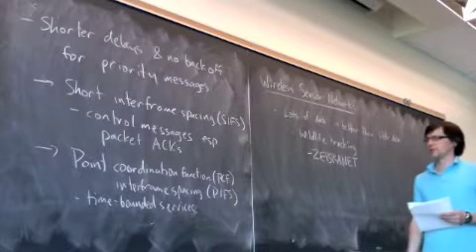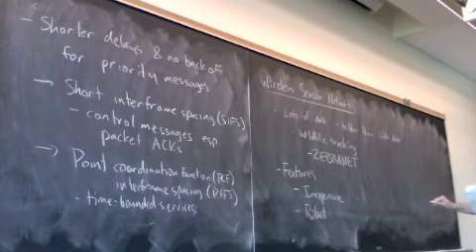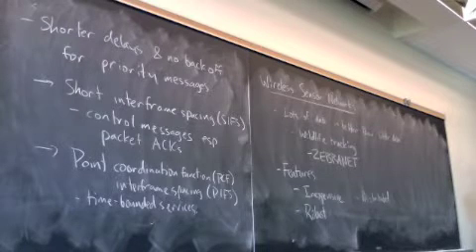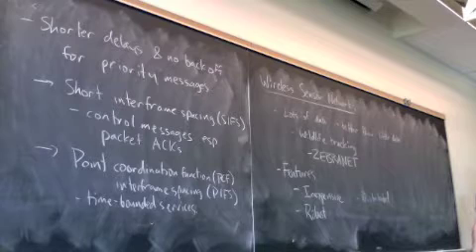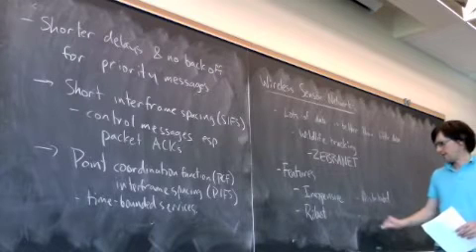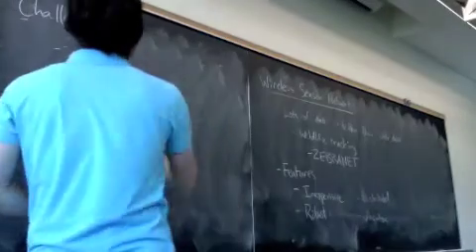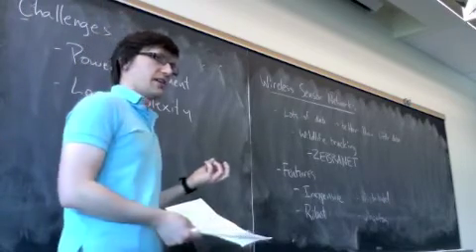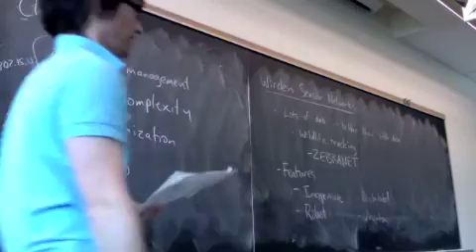Wireless sensor networks 2-g-May14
Wireless sensor networks (part 2 of 2).